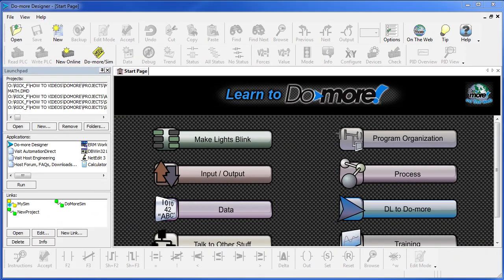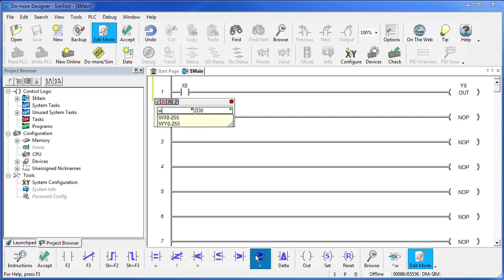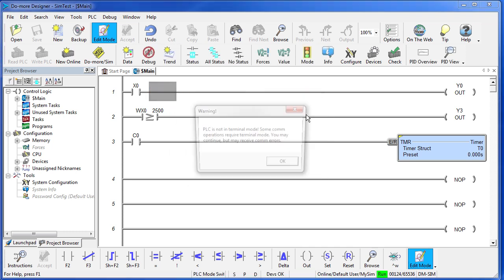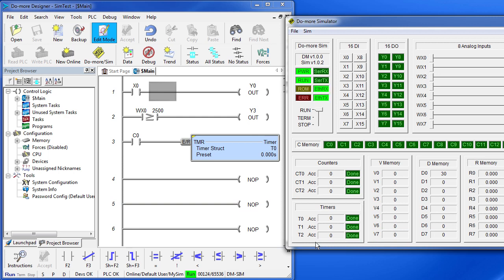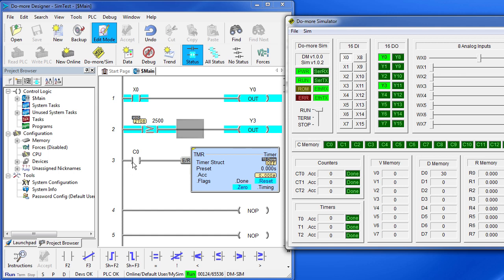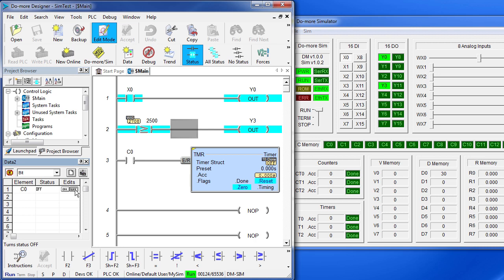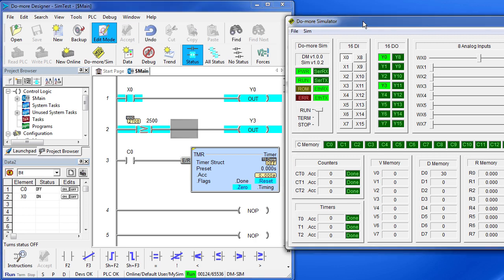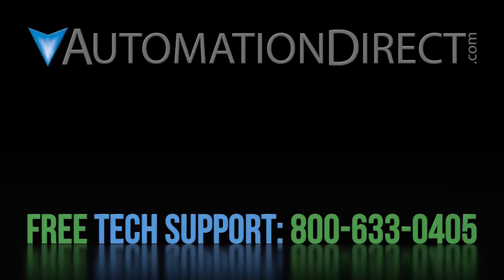BRX Do-more Designer Simulator from AutomationDirect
The FREE PLC Simulator embedded in the Do-more Designer Software can help in designing your control system. This example will show you how to use the Do-more PLC Simulator to test and debug PLC ladder logic and PLC programming on the Do-more PLC.